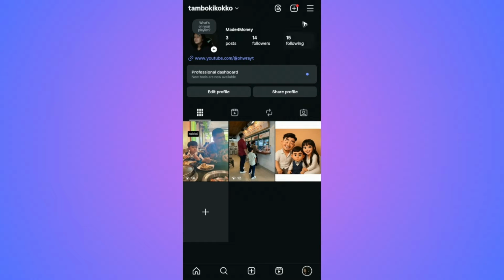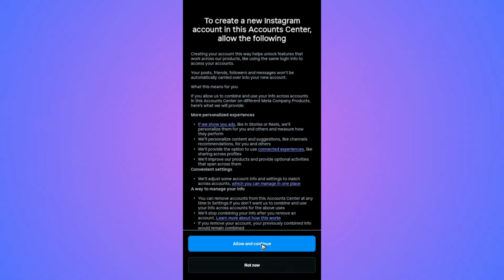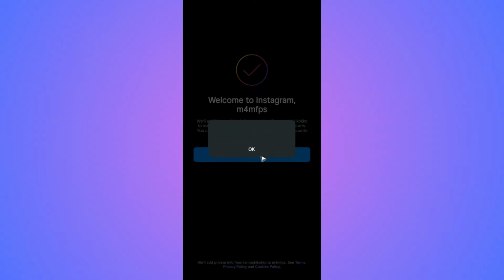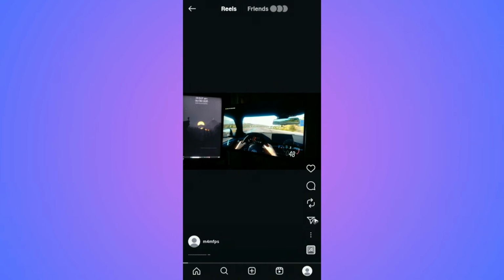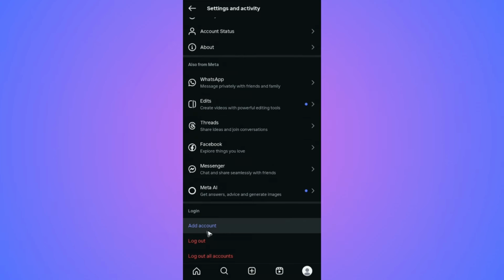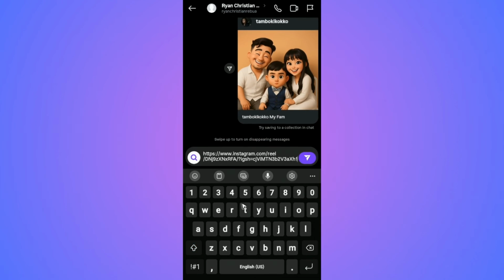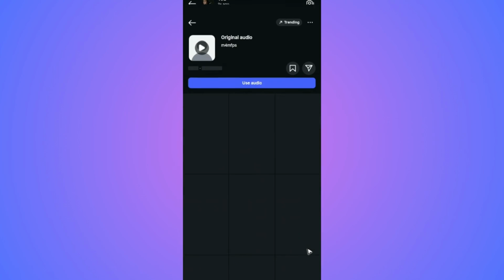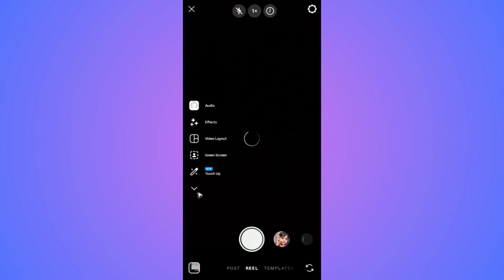How To Post Your Own Music On Instagram (Quick Guide 2026)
How To Post Your Own Music On Instagram

In this video, I will show you how to post your own music on Instagram. Whether you want to share original tracks, remixes, or cover songs, this step-by-step guide will walk you through uploading your music to your stories, reels, or profile. By the end, you’ll know exactly how to share your music on Instagram and get it heard by your audience.

Chapters:
00:00 Introduction
00:10 How To Post Your Own Music On Instagram